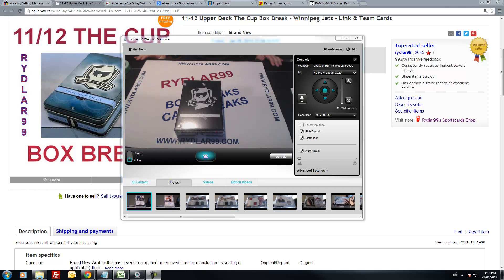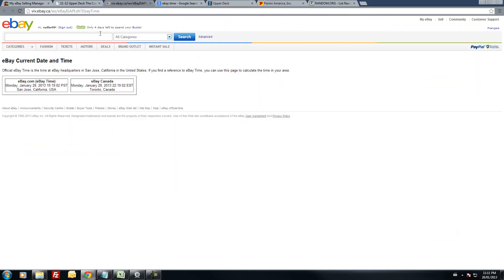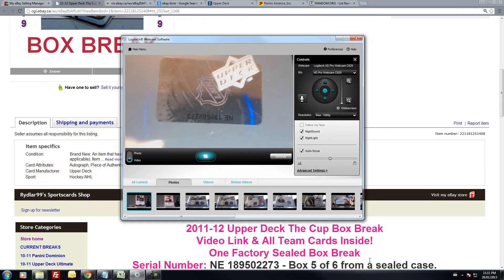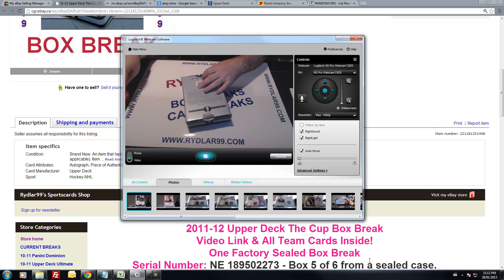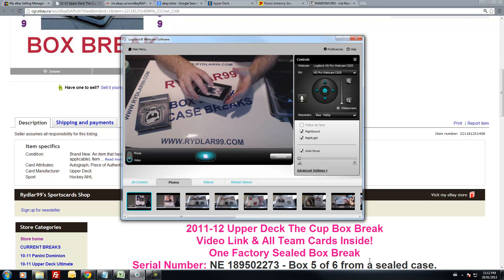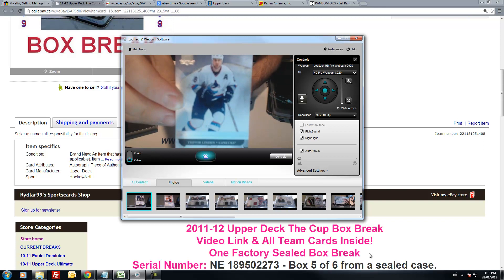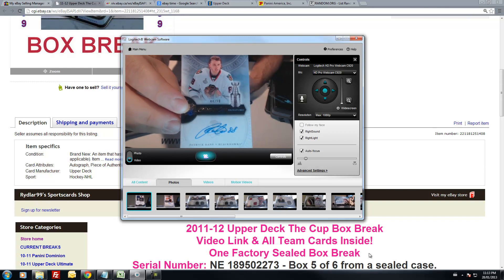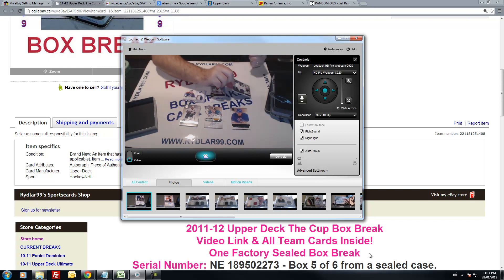11-12 Upper Deck The Cup Box Break - NE 189502273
1 of 1 time!